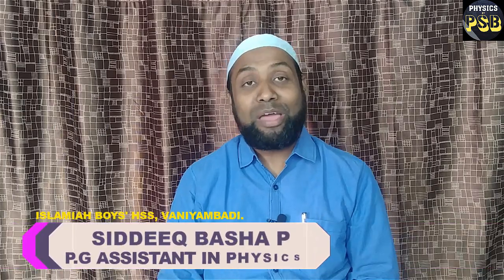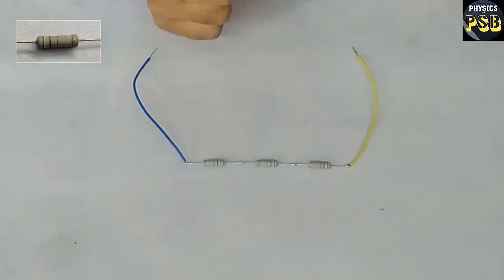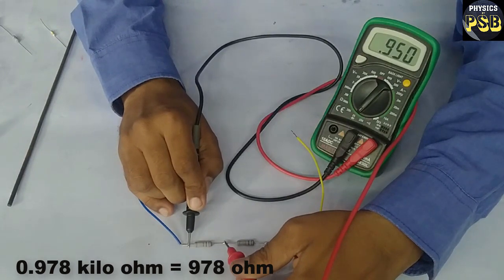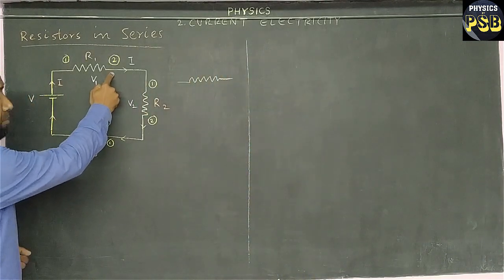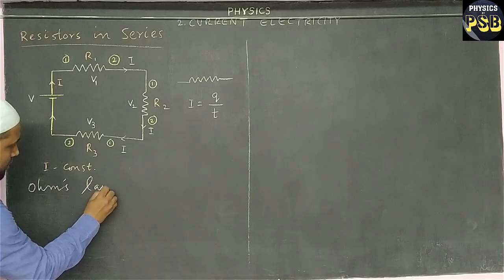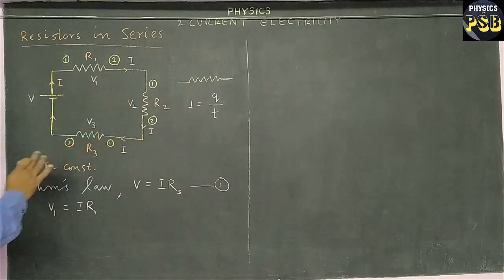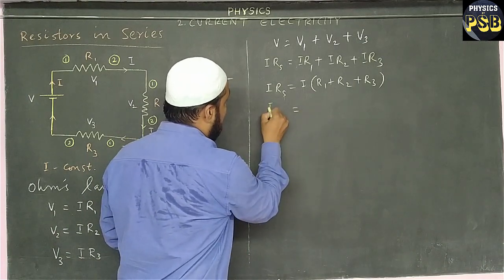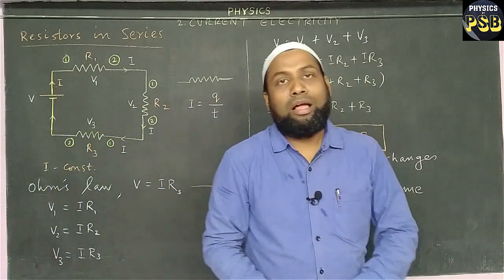Resistors in series | Demonstration | Class 12 Physics | Current Electricity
This video demonstrates the variation of current and voltage in the series combination of resistors.